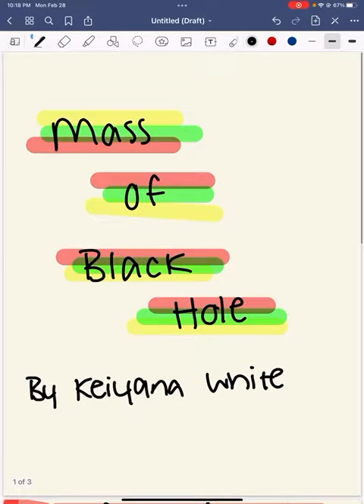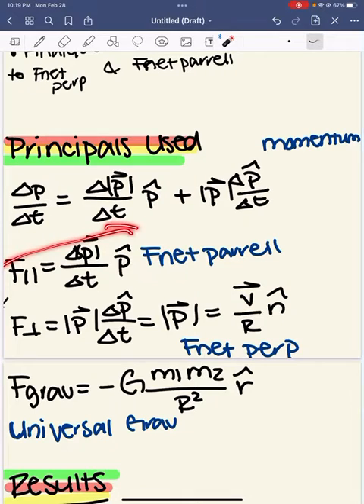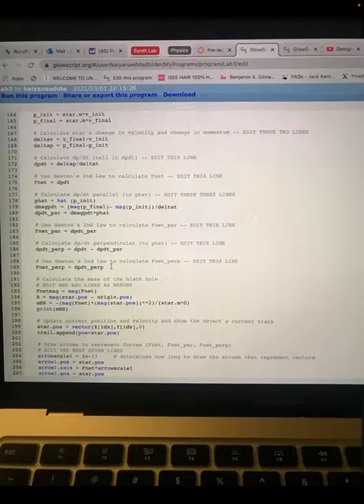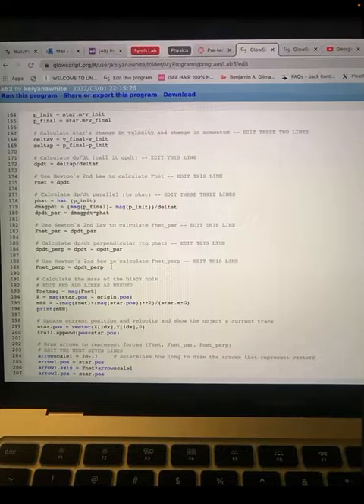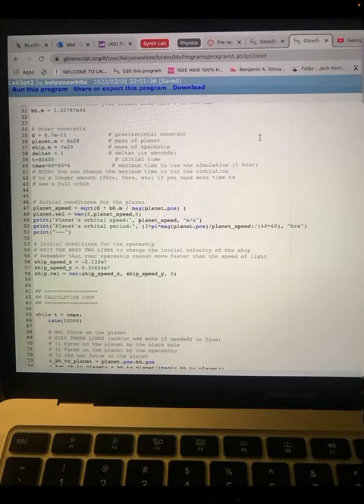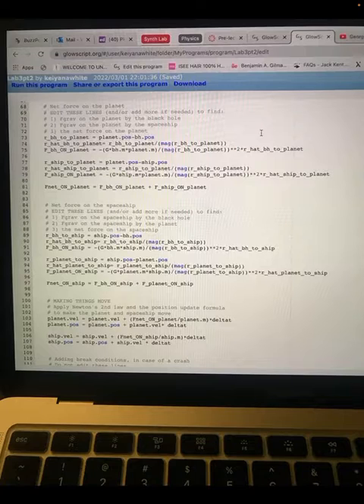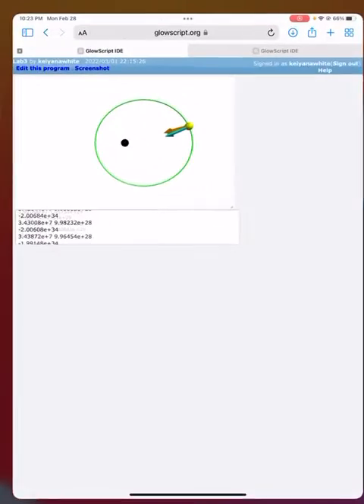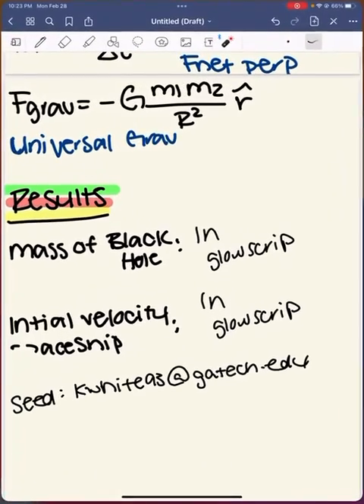Lab 3 Physics